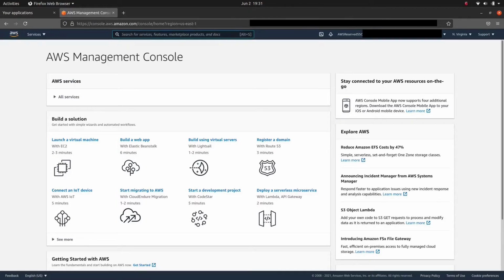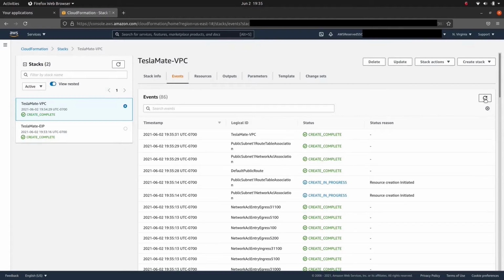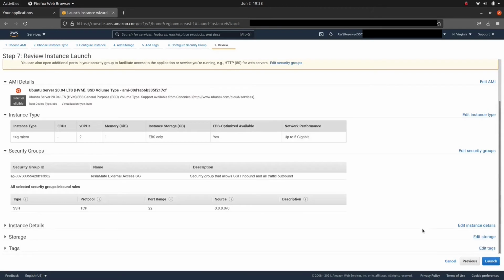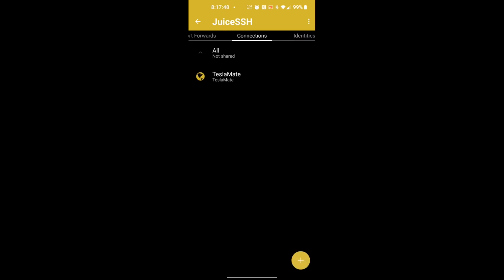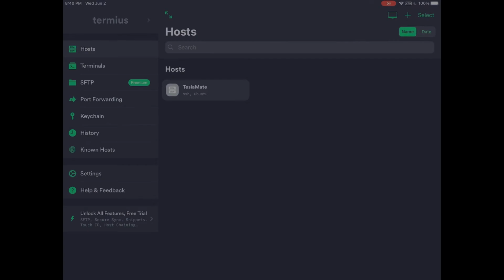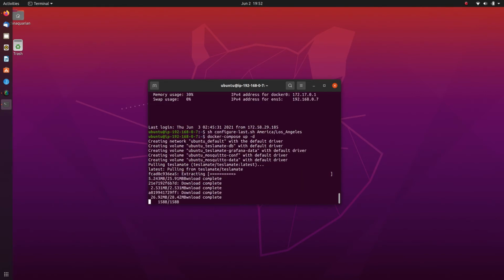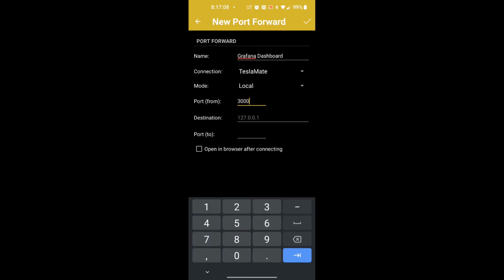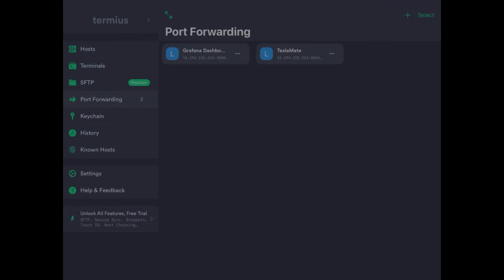TeslaMate with AWS - Part 2 - Installation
Run Tesla data analytics & logger, TeslaMate, in Amazon Web Services with SSH tunneling for more secure access to your Tesla vehicle's statistics.

This is the installation video.  In this video, I show you how to:

  1. Setup AWS Infrastructure to run your own copy of TeslaMate
  2. Connect to an AWS instance using SSH via:
          - Ubuntu Linux
          - Android
          - iPadOS
  3. Install & launch the TeslaMate software in an AWS instance
  4. Connect to your TeslaMate website with SSH Tunnels via:
          - Ubuntu Linux
          - Android
          - iPadOS

Note: you will want to watch the Ubuntu Linux portions, even if you do not plan to use Linux to neither access the AWS instance nor your TeslaMate site, because there are a few extra tips in those parts of the video that also apply regardless of which SSH method you use.

Installation Pre-requisites:

    - an AWS account, with Administrator access
    - SSH software with Port-Forwarding/Tunneling features

Estimated Recurring Costs:

    AWS, in most US Regions, but not all:  less than $10 USD/month

    AWS EC2 Pricing, t4g.micro on-demand instance type:

    "How do I set up an IAM user and sign in to the AWS Management Console using IAM credentials?"

Other Helpful URLs

    *Use the value from the "TZ database name" column for your local time
    zone when you configure TeslaMate.

Apps for SSH and/or SSH Tunneling / Port Forwarding:

    Android:  JuiceSSH, paid app, $10 USD

    iPadOS/iOS:  Termius, free for features used herein

    Linux & Mac OS X:  ssh, free, native, built-in command, via Terminal app

    Windows:  PuTTY, free